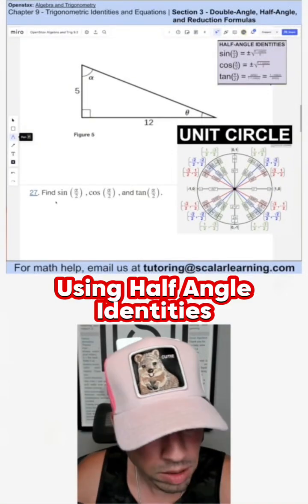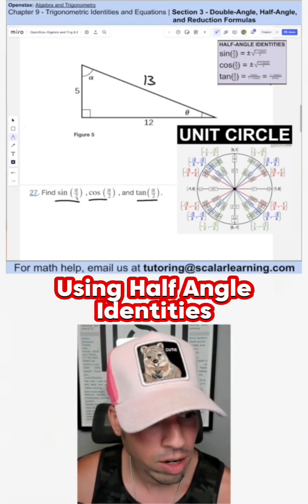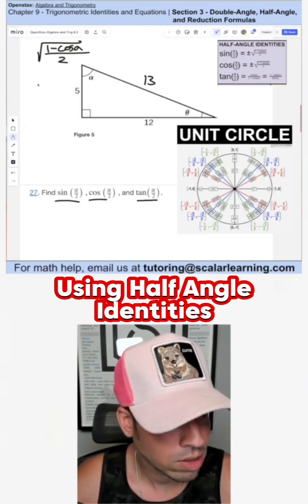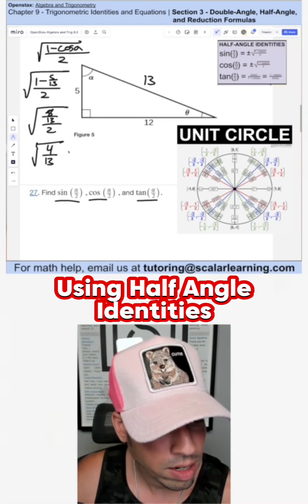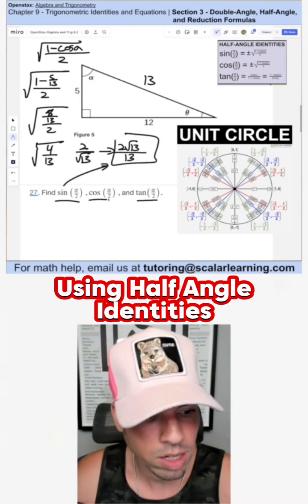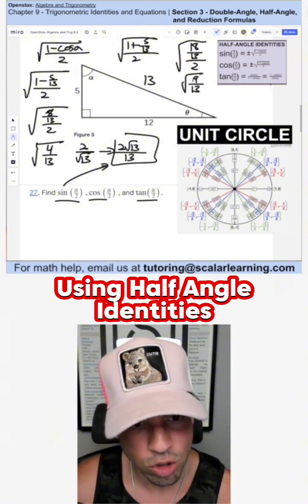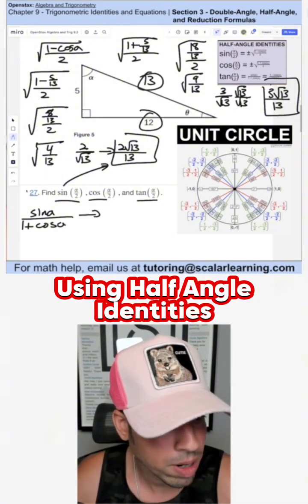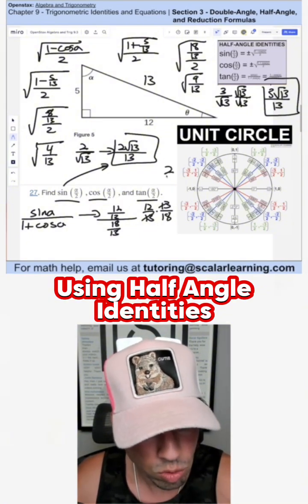Using Half Angle Identities